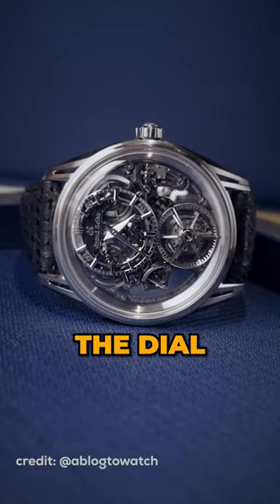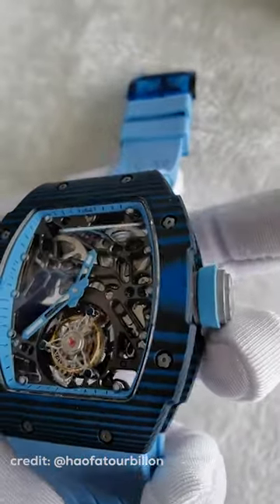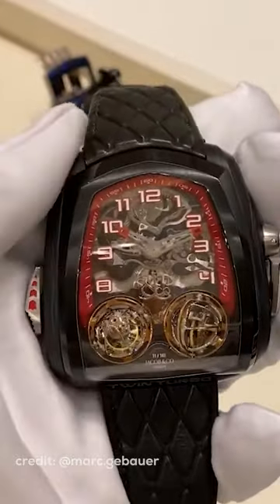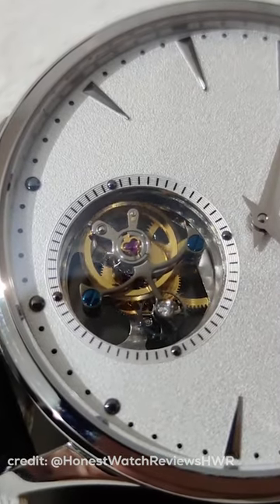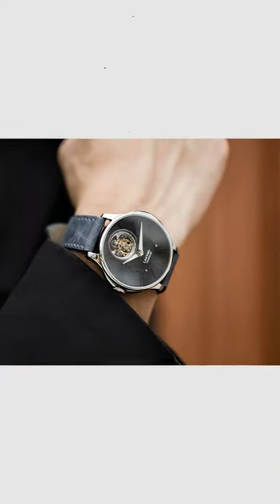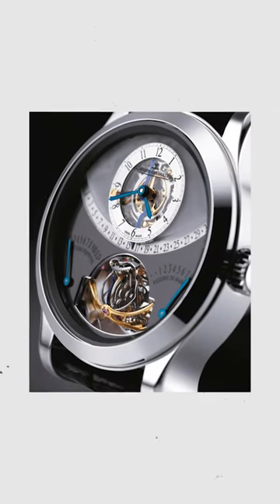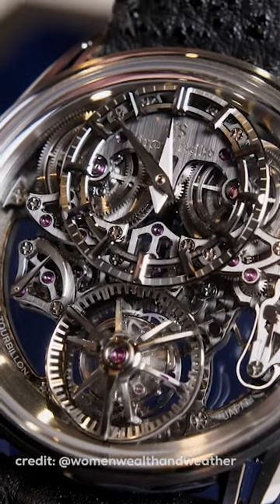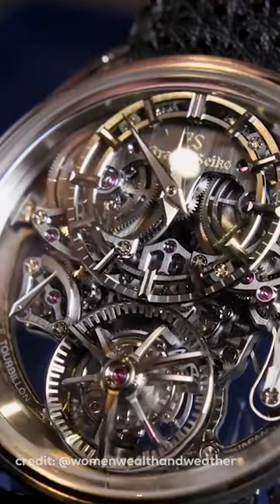Tourbillon Watch Movements Explained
One of the most... Useless? I mean... Complex watch complications. In this vid, we review what a tourbillon is, how it works, and the many different types.

⬆ All my favorite watches on Amazon in one place… Updated regularly.